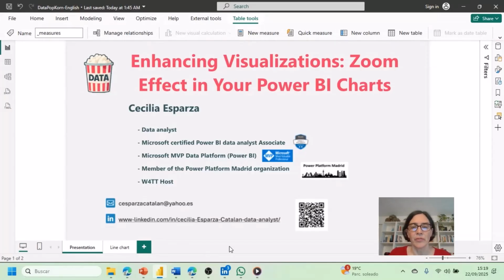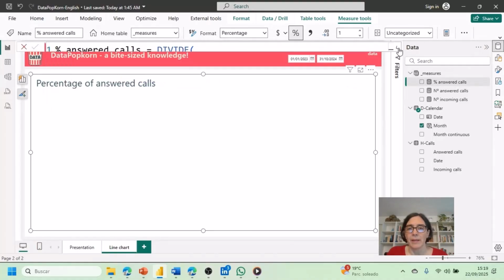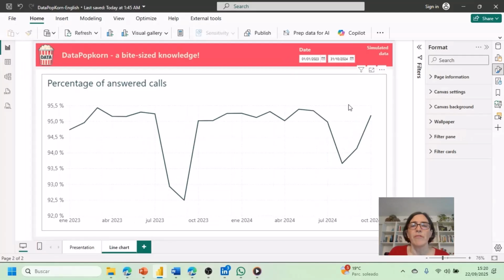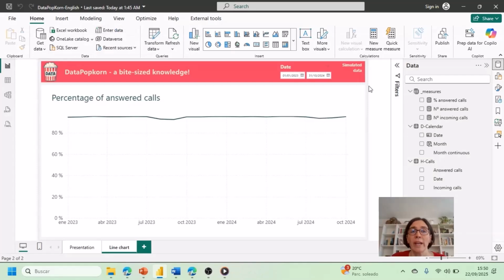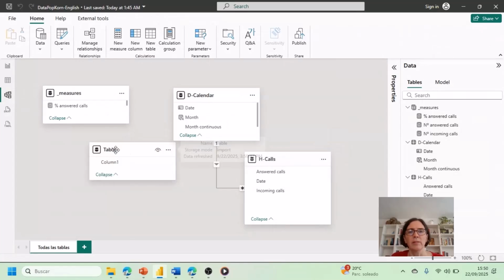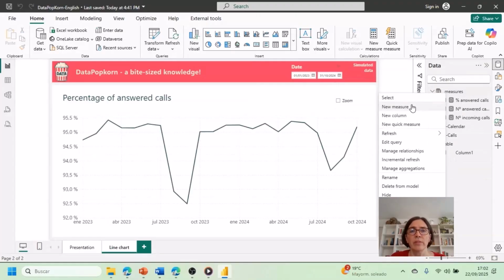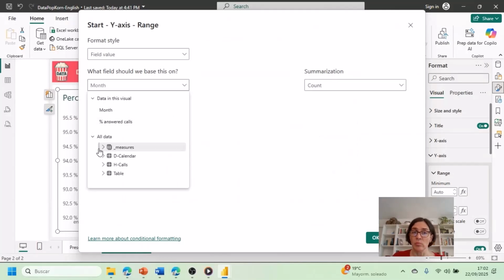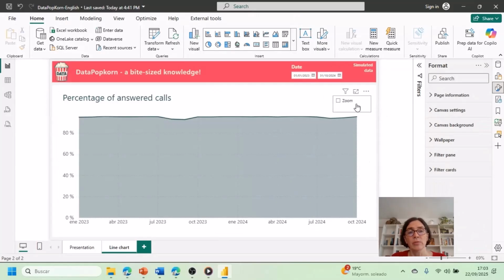Cecilia Esparza - Enhancing Visualizations: Zoom Effect in Your Power BI Charts...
📽️ Enhancing Visualizations: Zoom Effect in Your Power BI Charts

Column and line charts in Power BI often display truncated axes by default, which can exaggerate the perception of variation between data points. Forcing the axis to start at zero provides a more realistic perspective of magnitudes, but we lose visual detail.

In this session, we'll explore how to build a checkbox control that allows us to dynamically toggle between both views, creating a visual zoom effect that enables your users to choose the optimal perspective based on their analysis needs.

Analista de datos. Microsoft MVP Data Platform. Microsoft Certified Power BI Data Analyst Associate.

Apasionada del análisis de datos y entusiasta de Power BI. Con formación en estadística y una curiosidad constante por encontrar formas de construir modelos claros, eficientes y útiles, así como visualizaciones que realmente ayuden a tomar decisiones con datos. Disfruto compartiendo conocimiento y aprendiendo junto a la comunidad técnica.

Questions?